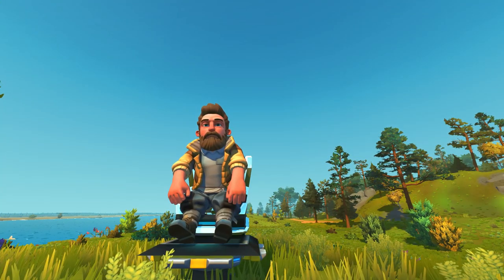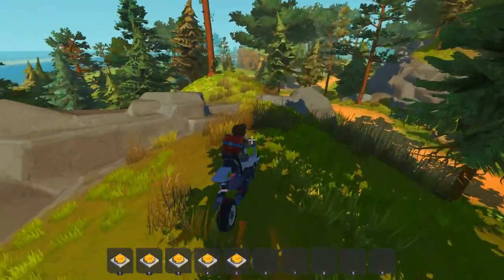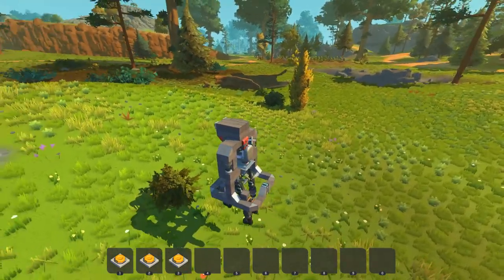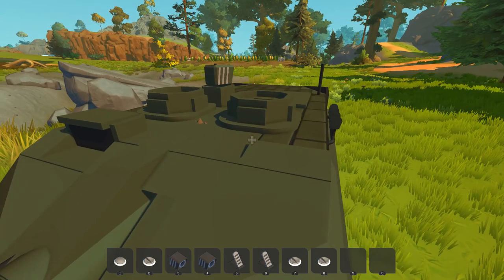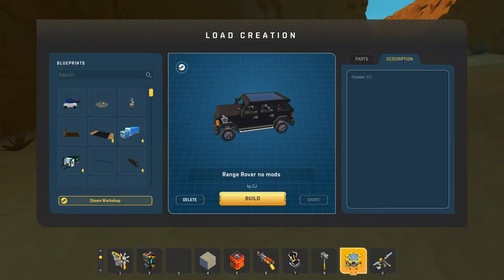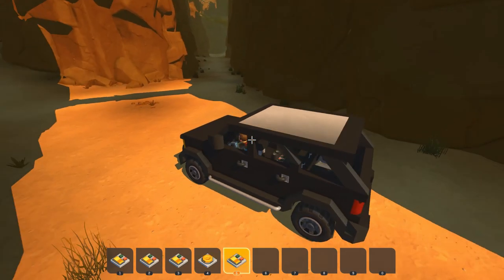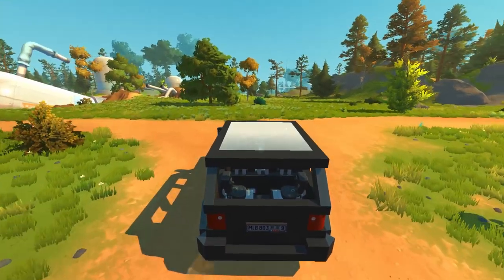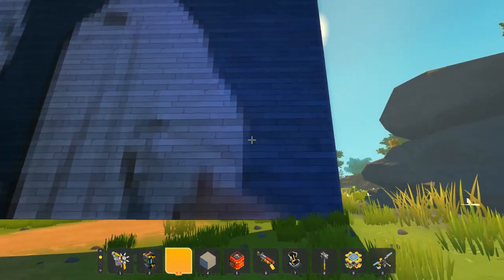The Perfect Stunt Bike, a Mobile House on Wheels and MORE! - Scrap Mechanic Best Builds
In today's Scrap Mechanic Top of the Shop we're checking out some awesome builds! A compact motorcycle, a leisure sail boat, an awesome combat tank and more!

Credits:
Intro
Seico - Fluctuation